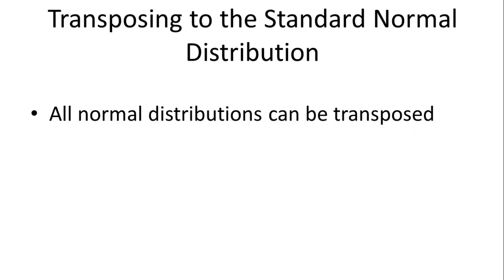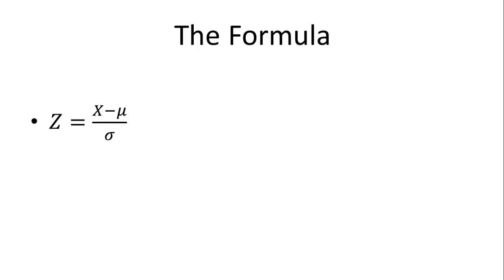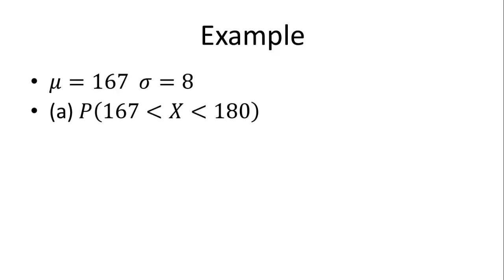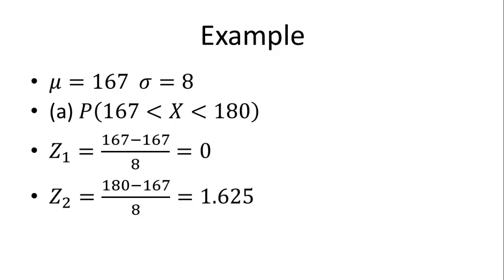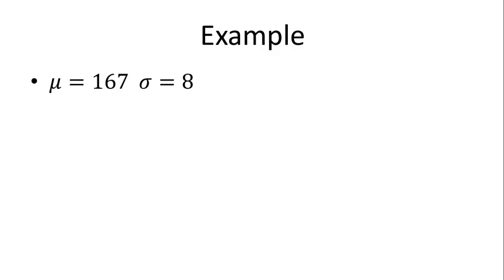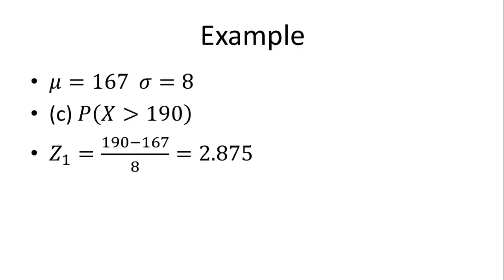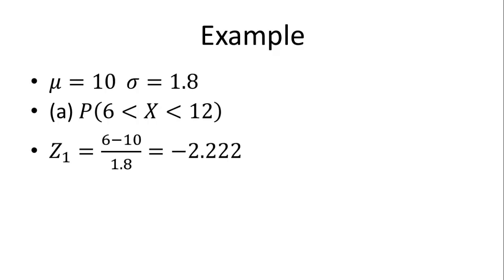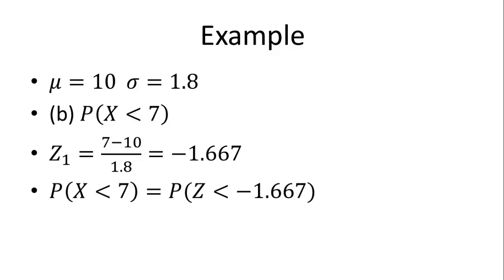Y12 Transpose to Standard Normal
How to transpose any normal to the standard normal distribution.